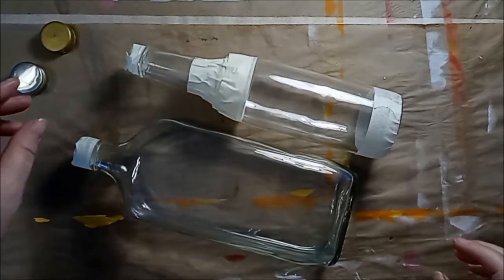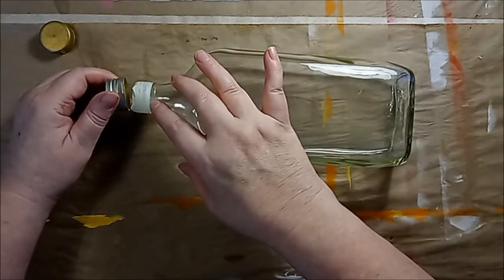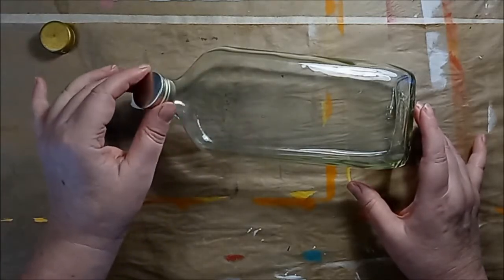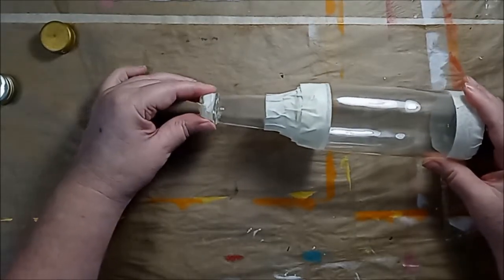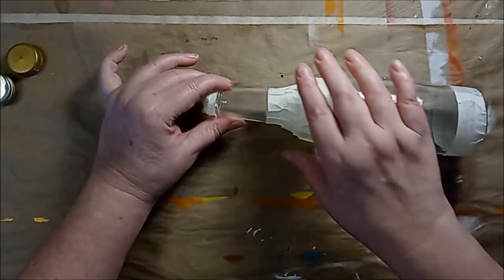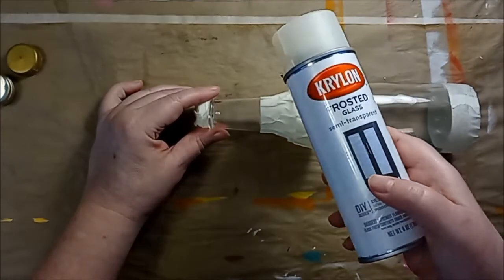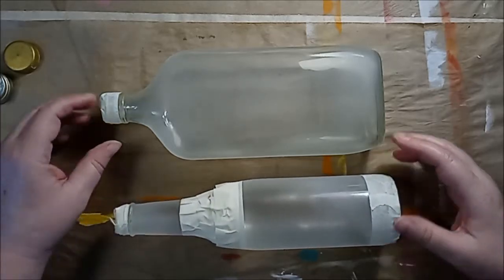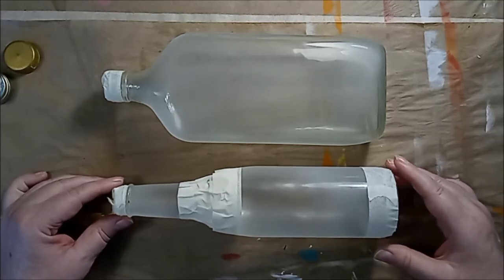Painted Glass Bottles: Priming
Masking and priming recycled glass bottles, to prepare them for painting.